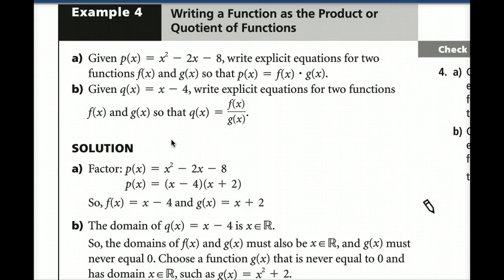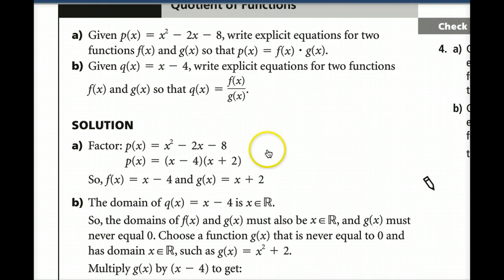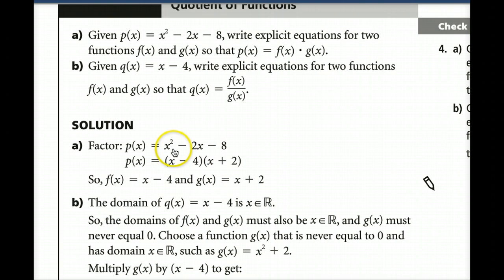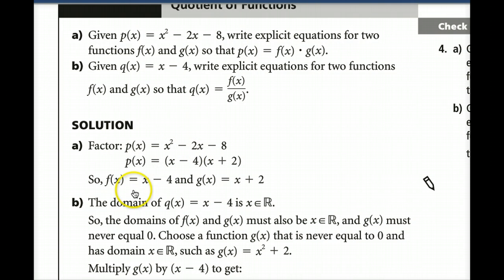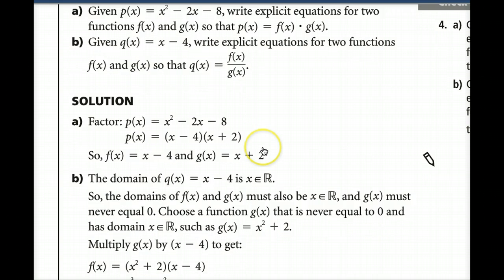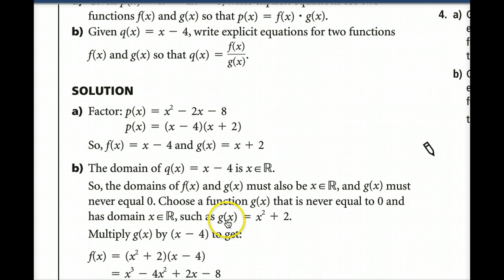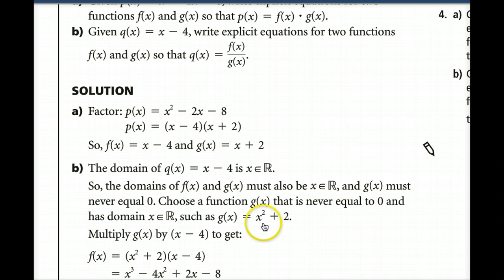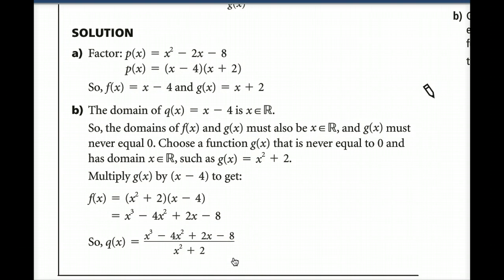PreC12: quotient of 2 functions equals given function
PreC12: Find 2 functions so that their quotient is the given function